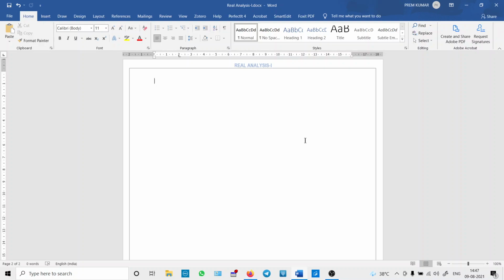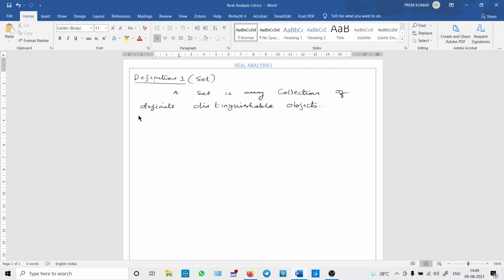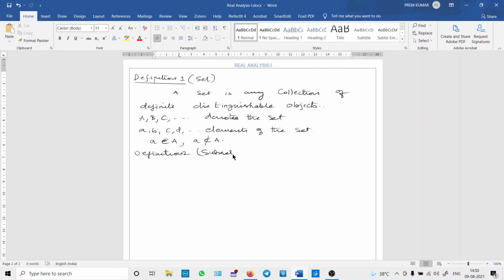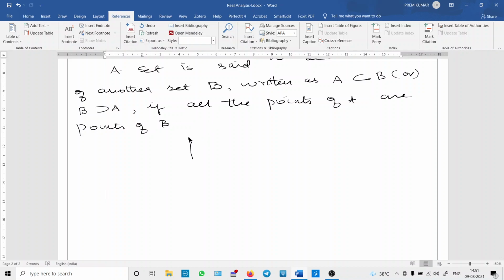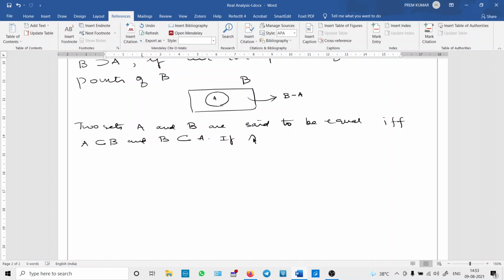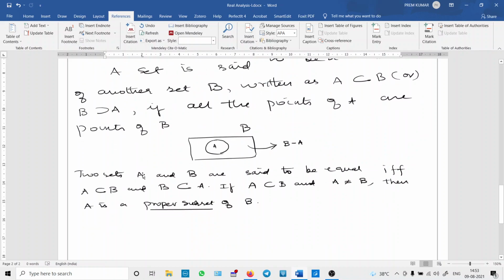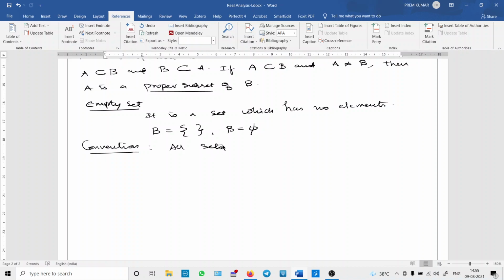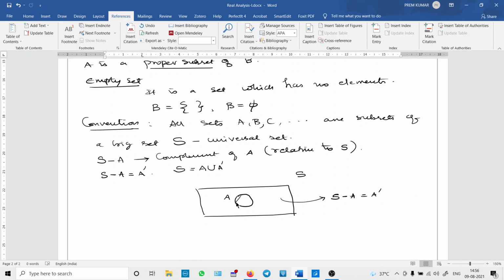UNIT-1 (Sets and Elements(Continued...) )